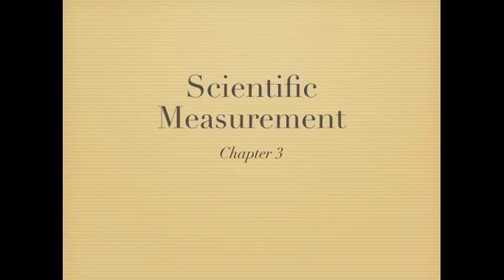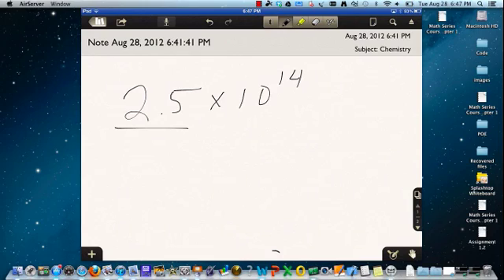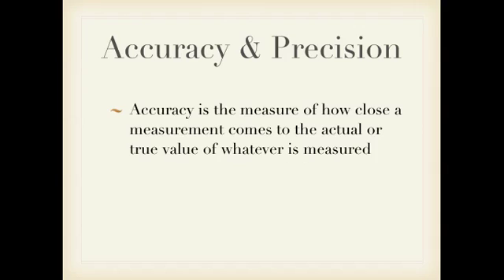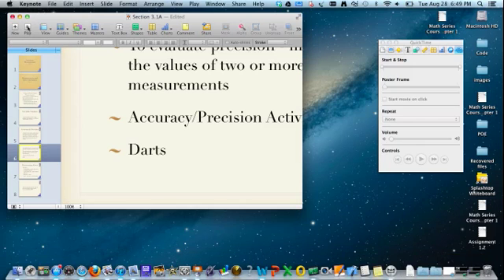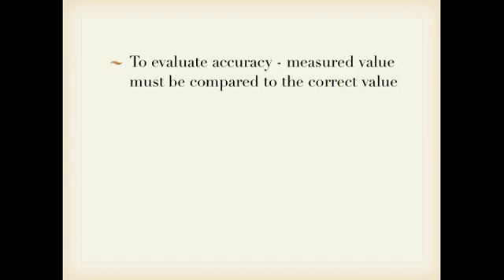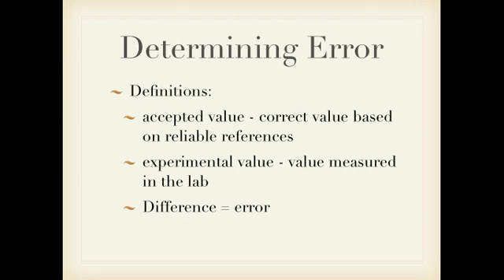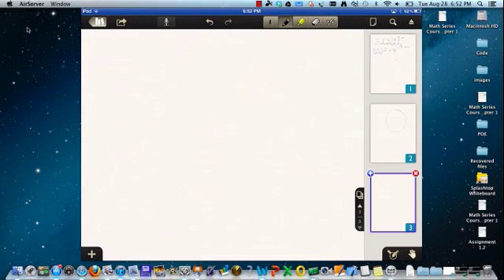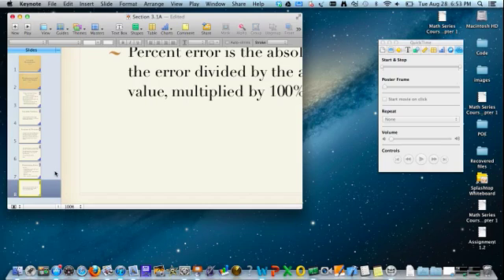Chemistry Section 3.1A.mp4